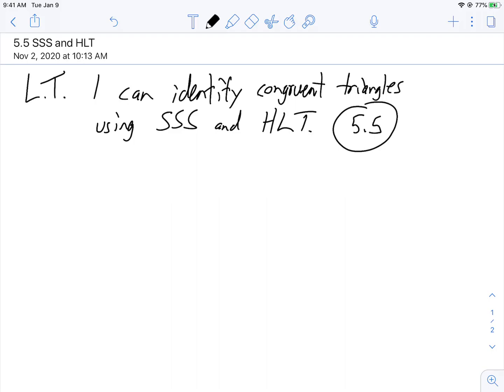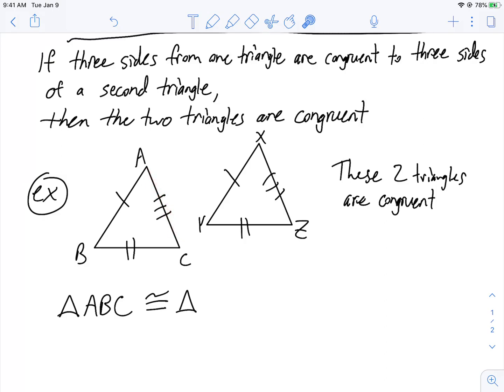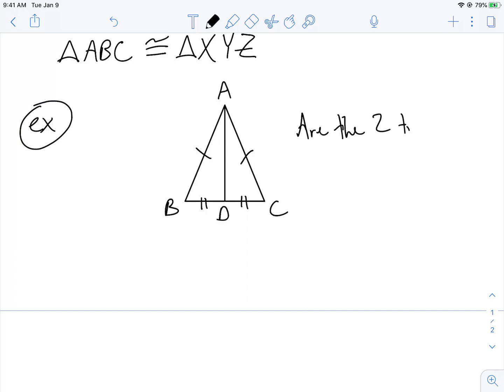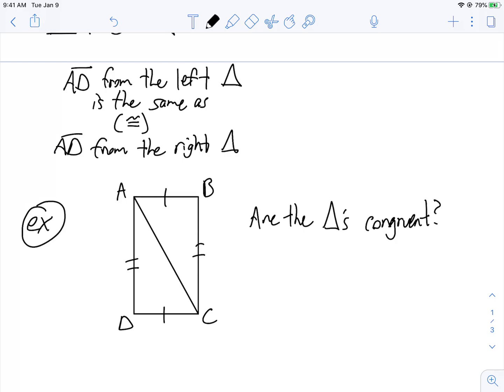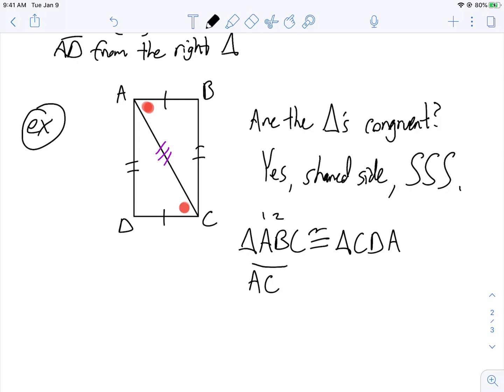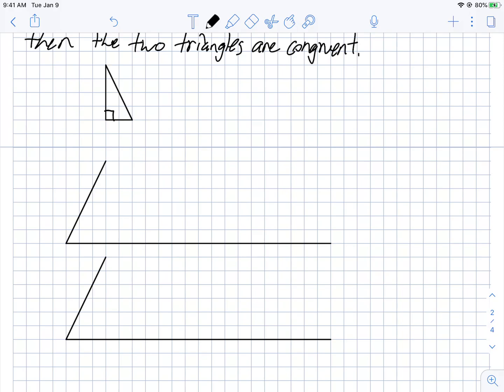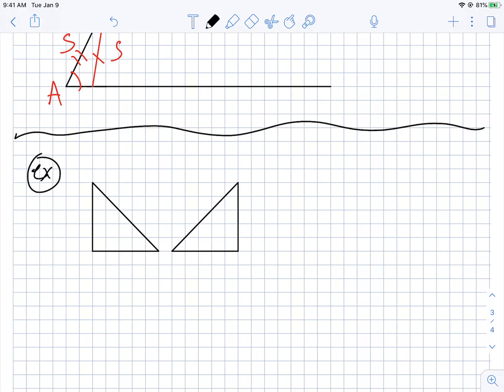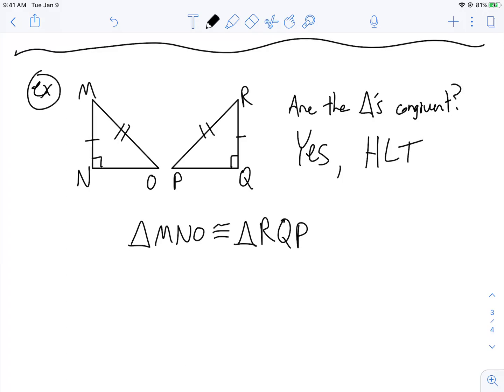Geometry 5.5 Notes Video